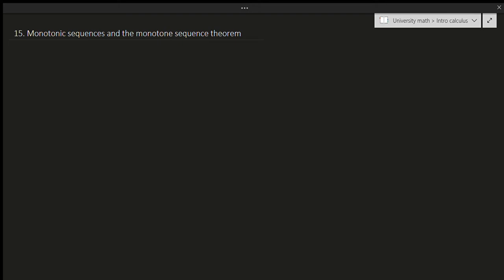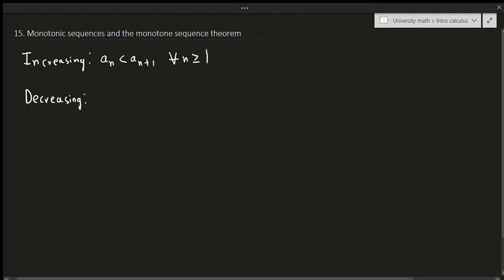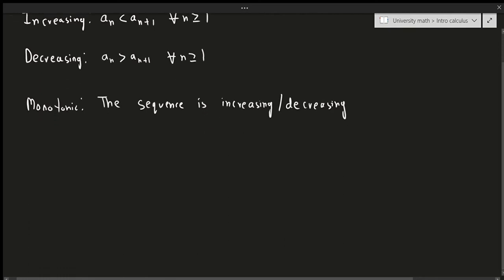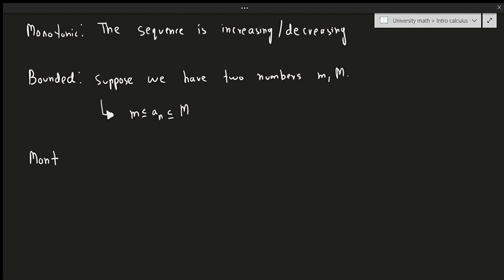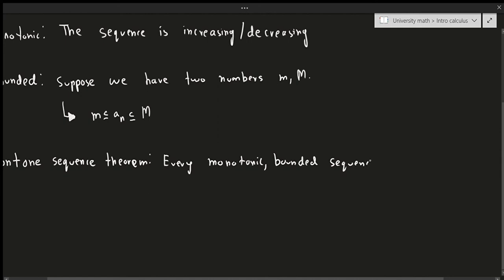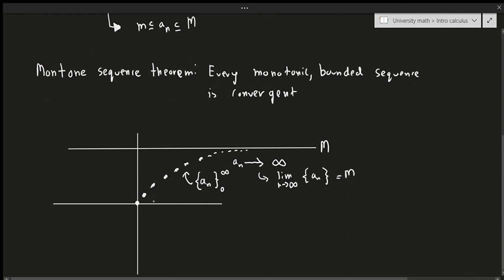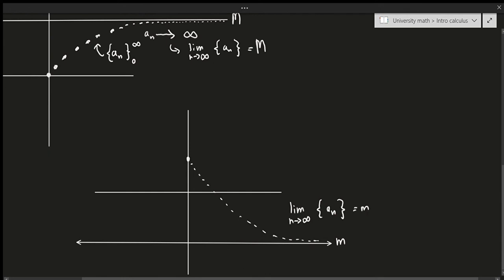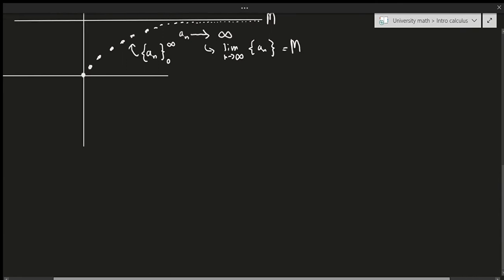Calculus I: Monotonic Sequences and the Monotone Sequence Theorem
In this video, we discuss what it means for a sequence to be monotonic, along with the definition of an increasing/decreasing sequence. We also cover the monotone sequence theorem and how it relates to limits.

00:00 - Intro
00:28 - Increasing sequences
1:13 - Decreasing sequences
1:38 - Monotonic sequences
2:17 - Bounded sequences
3:10 - The monotone sequence theorem